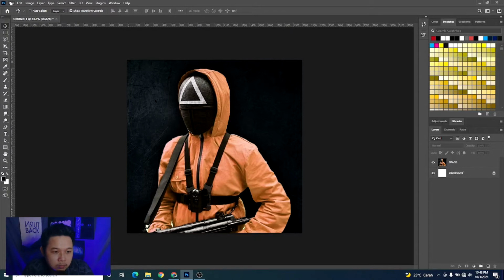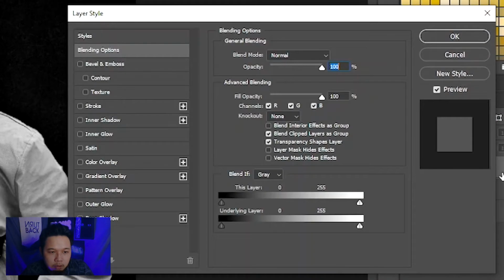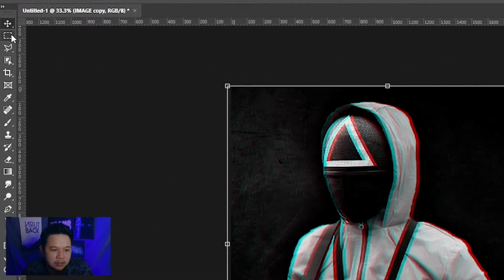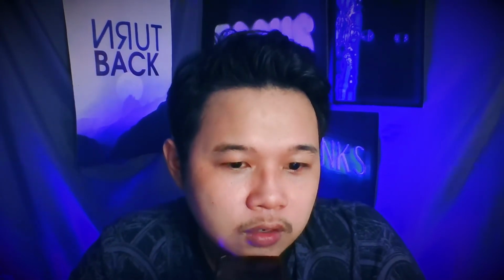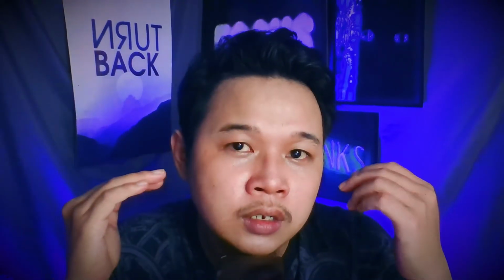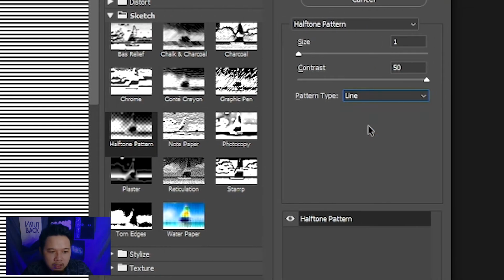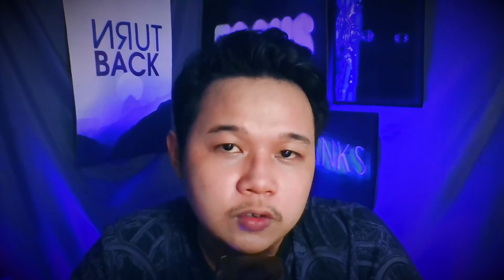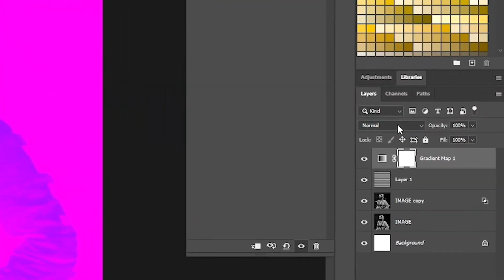PHOTOSHOP TUTORIAL | HOW TO CREATE A PHOTO GLITCH EFFECT IN PHOTOSHOP | KARAKTER SQUID GAME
In today's video I am going to show you how to create a glitch effect in Photoshop, and this method can be applied to any image.

Pada tutorial kali ini tentang cara membuat effect glitch pada sebuah gambar menggunakan Photoshop, dan effect ini bisa digunakan pada gambar apa aja.